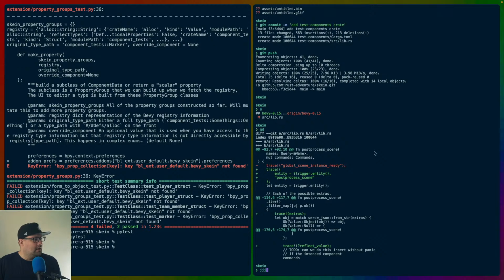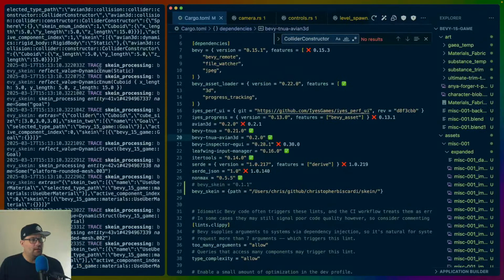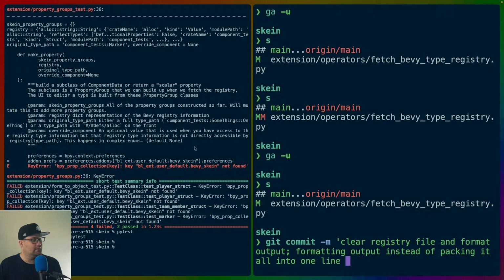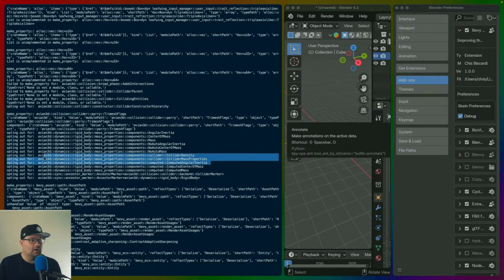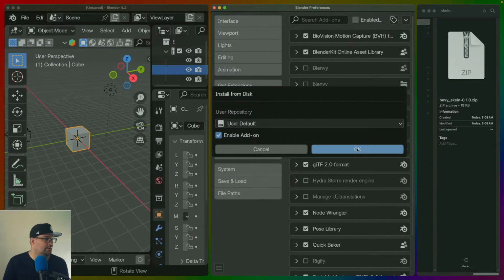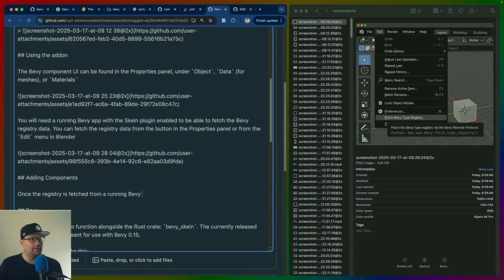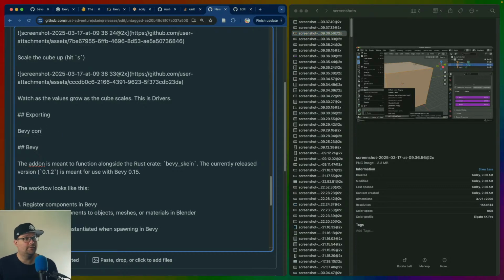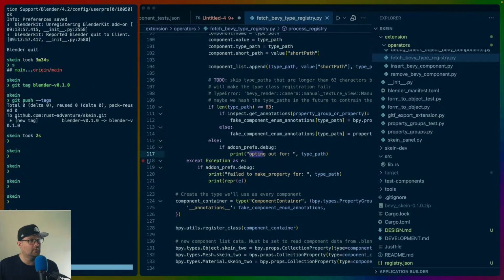Preparing bevy_skein for release (documentation, packaging)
Skein is a Bevy/Blender integration with two major components: a Rust crate and a Blender addon. We need to document the developer and user workflows and generally prepare for the 0.15 release of the crate.